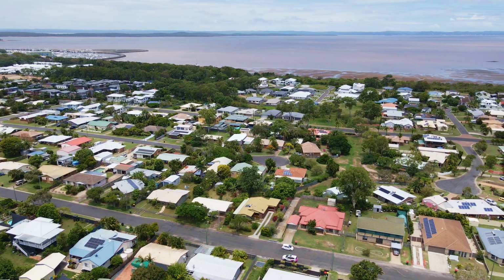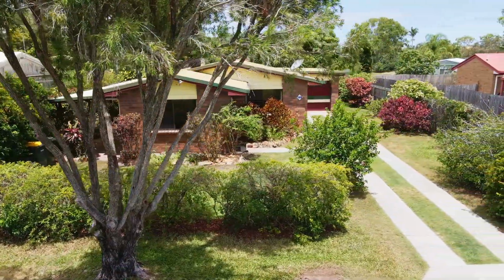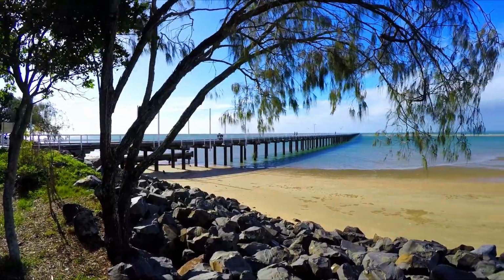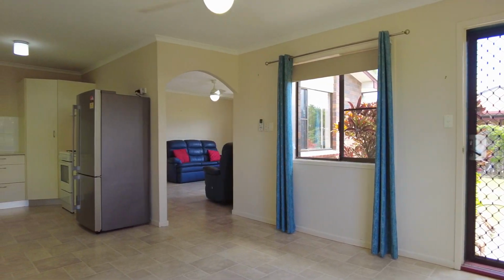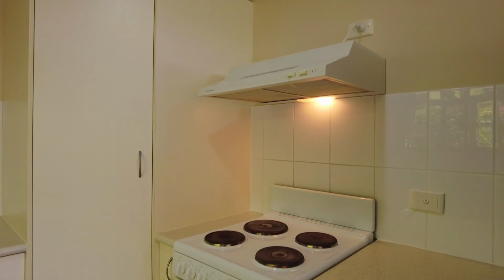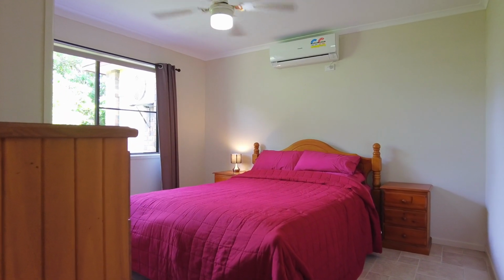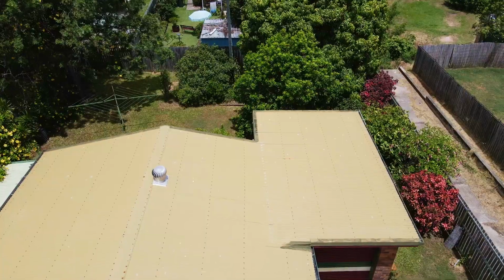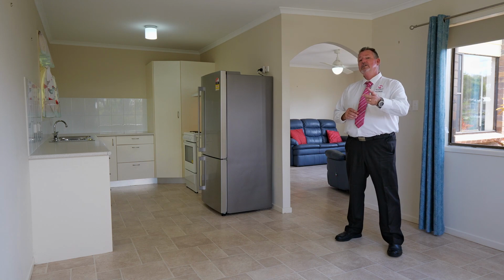Hervey Bay Real Estate | 106 Limpus Street URANGAN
Investor Alert!

With interest rates at record lows and rental vacancy rates as tight as we have seen them across Hervey Bay – there has never been a better time to invest in our local property market!

Astute investors will know it is always about – location, location, location – and this sound brick home was built in 1985 and is positioned on a spacious 619m2 allotment in the highly sought-after bay-side location of Urangan, surrounded by key amenities including the Urangan marina & boat ramps, Hervey Bay Boat Club, Urangan Central shopping centre, Botanic gardens, esplanade, beach, cafes, restaurants and the iconic Urangan Pier.

This home would also be ideal for the 1st home buyers looking to purchase into an established area with solid growth potential and room to add additional value. Those looking for a low maintenance home base to return to between your nomadic travels should also take note.

106 Limpus St Urangan features: -

• Large 619m2 allotment with brock home built approx. 1985
• Three spacious bedrooms with ceiling fans
• The main bedroom includes a built-in wardrobe and air conditioning
• The bathroom includes a bath, shower and vanity, plus a separate toilet
• Open plan dining and living area with reverse cycle air conditioning
• The kitchen has been refurbished and includes a pantry
• Appliances include an electric stove with a range hood and a dishwasher
• Large North facing outdoor entertaining area
• The laundry offers direct access outside to the clothesline
• Single garage with power
• Ample space to accommodate a caravan, RV or boat
• Low maintenance established gardens throughout

Homes in this price range and location are becoming a rare commodity and are in high demand – so here is your opportunity!

Contact our team now to arrange your private inspection or Facetime walk-though as you do need to view this property to appreciate the views – You will only be disappointed if you miss this one …